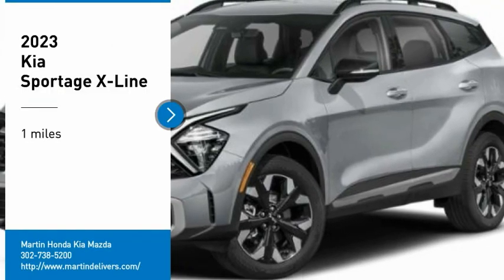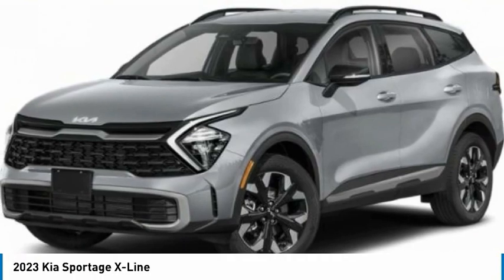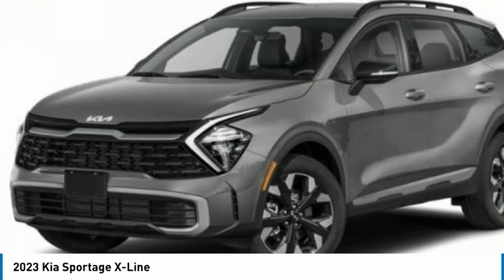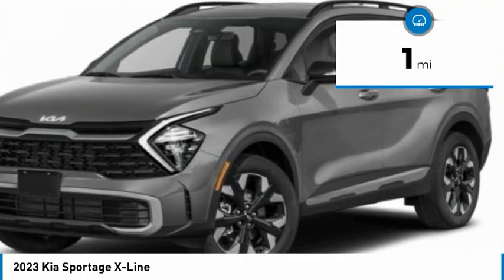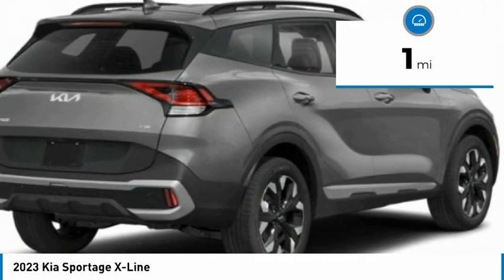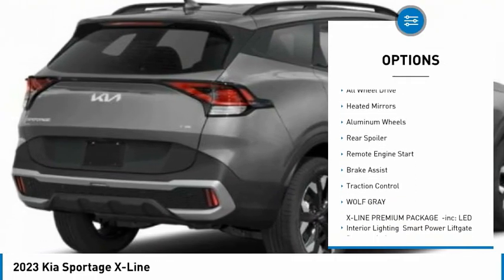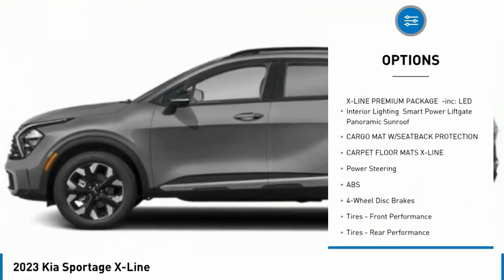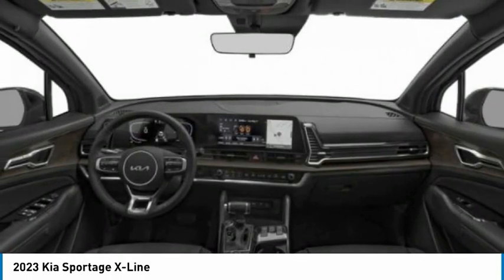2023 Kia Sportage Martin Honda Kia Mazda K231200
2023 Kia Sportage X-Line

You'll love this 2023 Kia Sportage. This is a sport utility you'll want to take home. Call and get in touch with Martin Honda Kia Mazda directly, and be the first to open the sport utility door today!